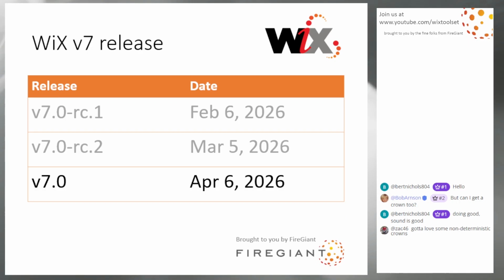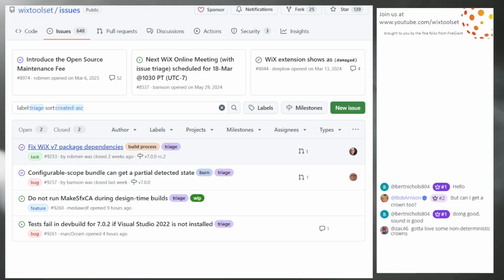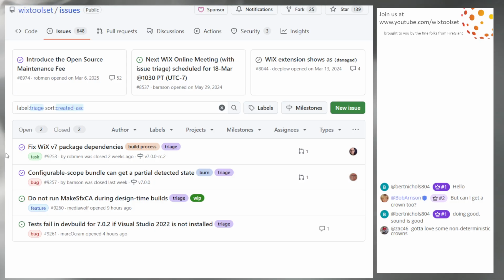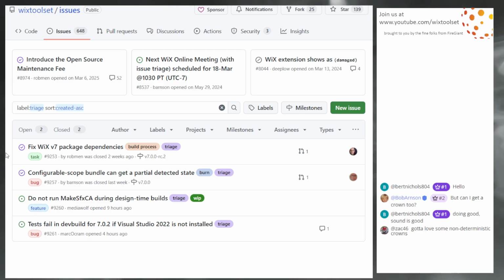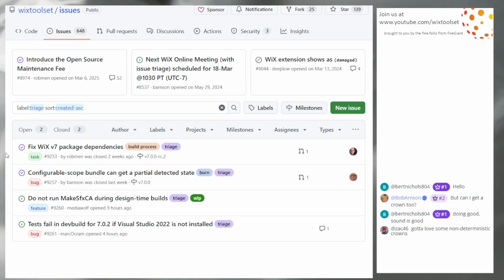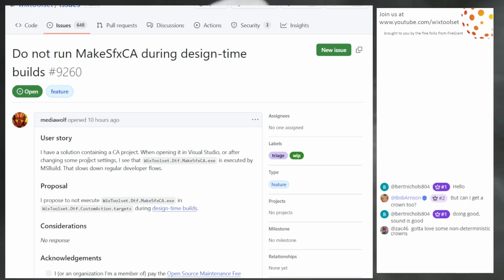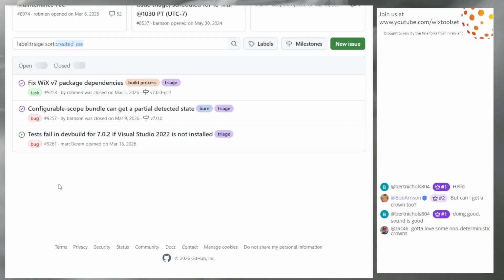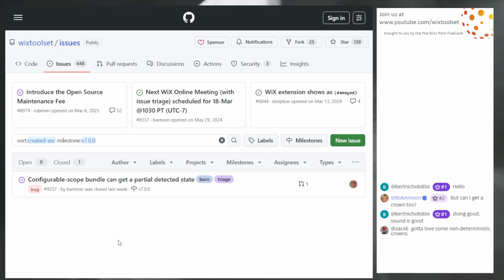WiX Online Meeting 305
Mar 18 2026, 10:30 AM PDT